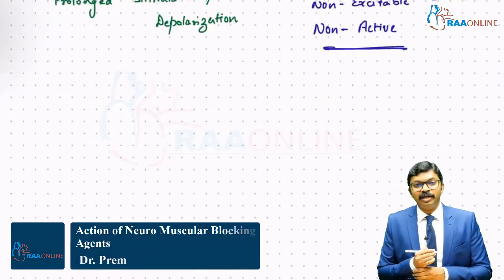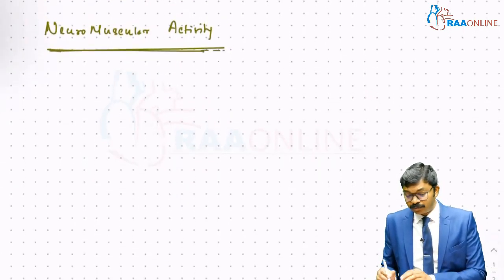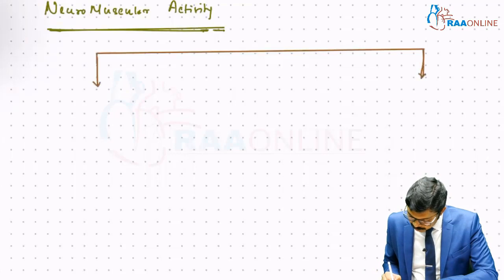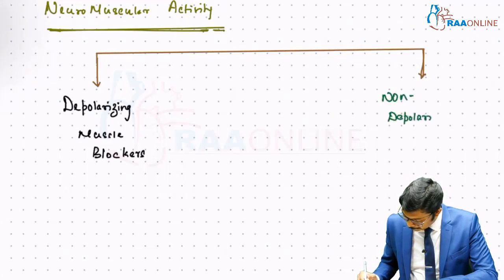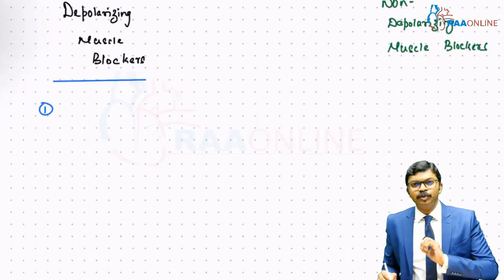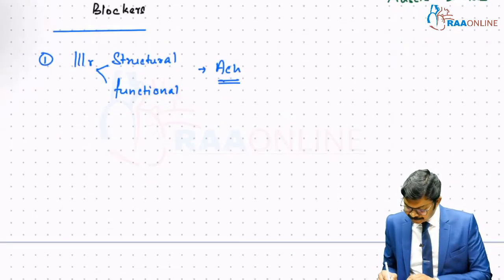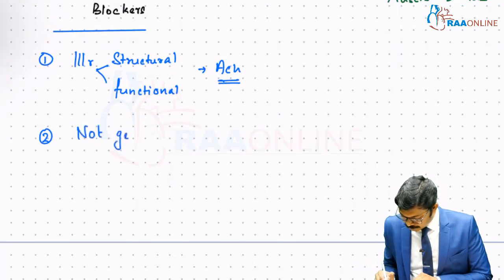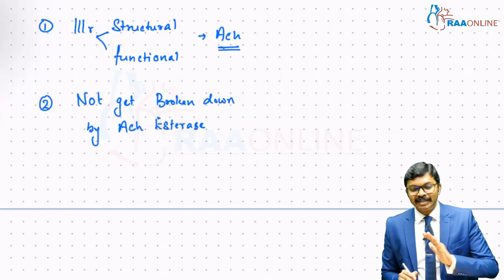Physiology | Action of Neuro Muscular Blocking Agents | Raaonline